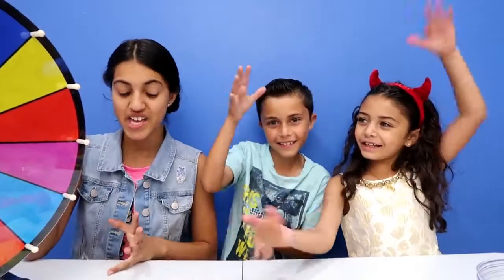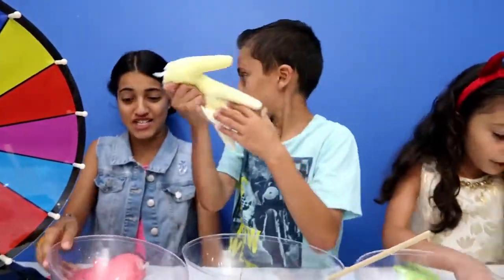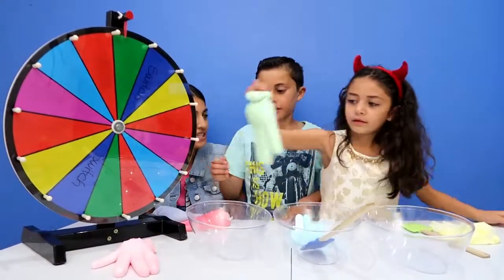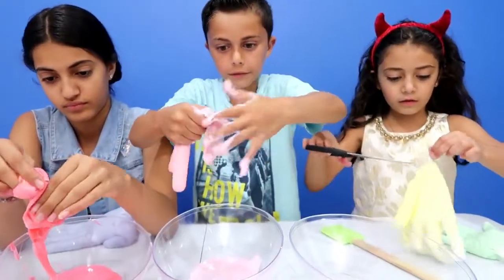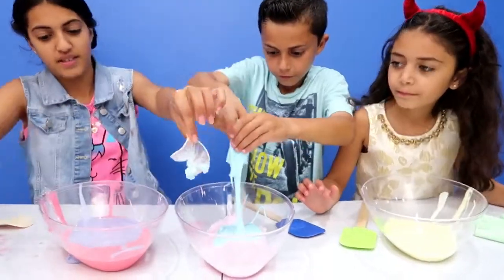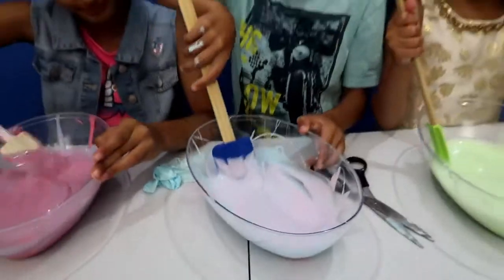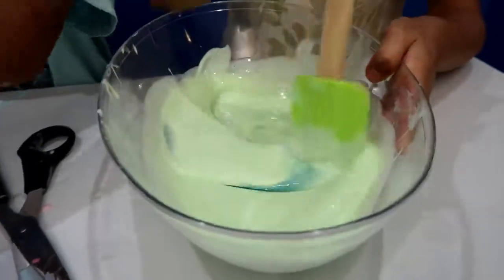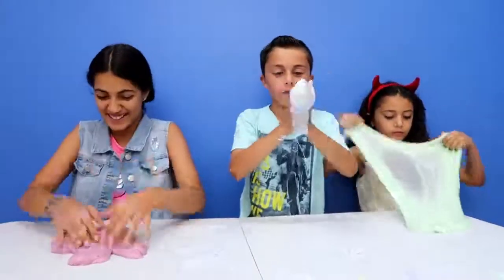MYSTERY WHEEL OF SLIME GLOVES CHALLENGE!! Family Fun Video 2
to laugh Challenge Impossible videos collection, Give this video a